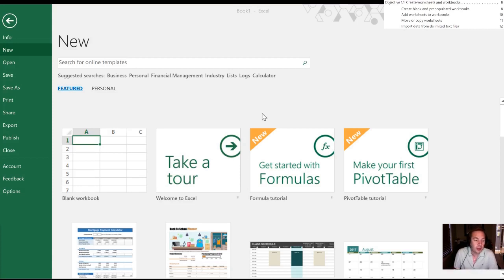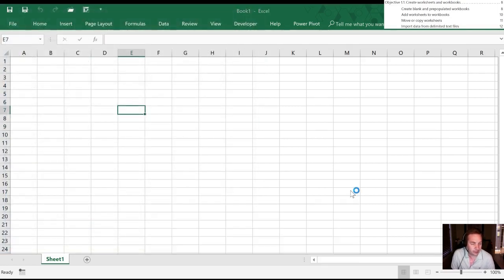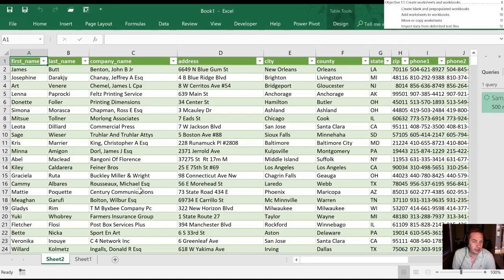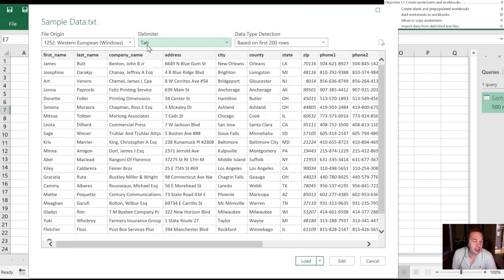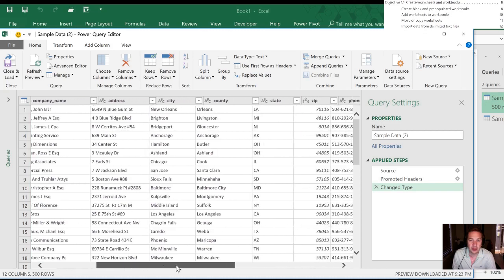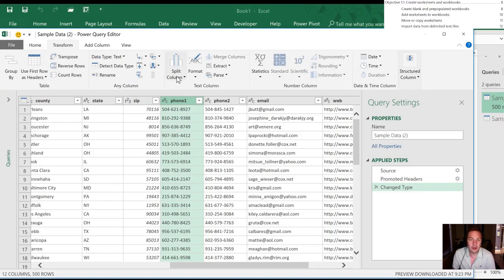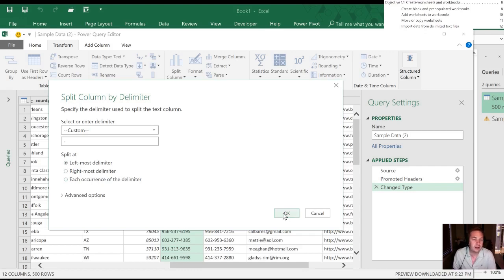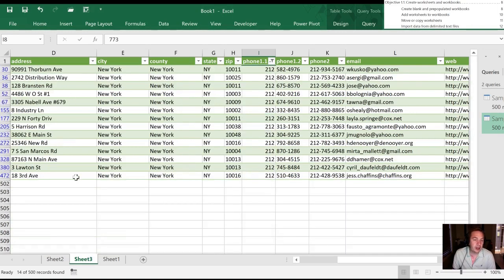Obj. 1-1 (2/2) Bonus Import Delimited Data 77-727 Excel 2016 Core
Pass the Excel Core Exam with this tutorial series covering all of the practice tasks for the Microsoft Exam # 77-727 Microsoft Excel Core (v2016).

Objective 1-1 'Manage Workbooks'.

This video covers a Bonus practice tasks:
   - Importing Delimited Data